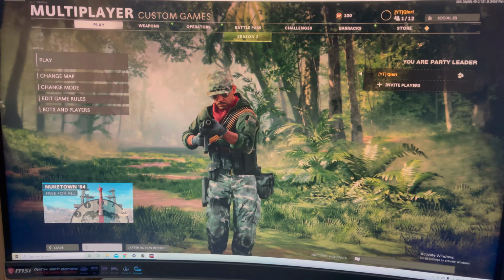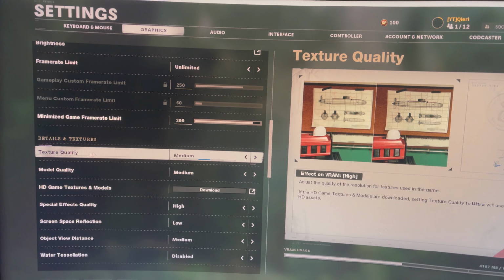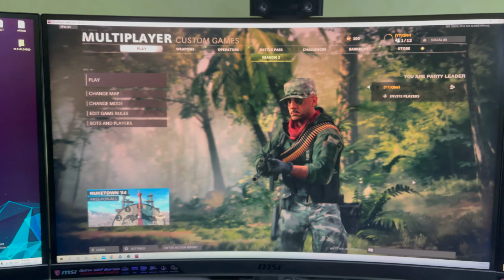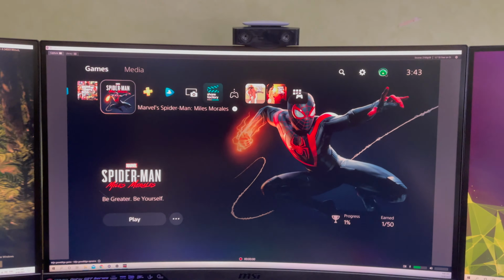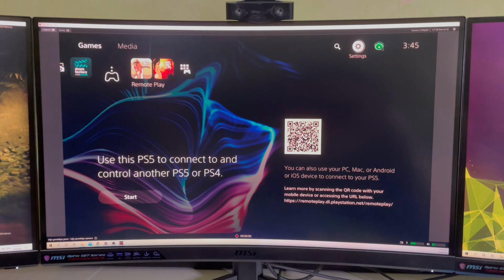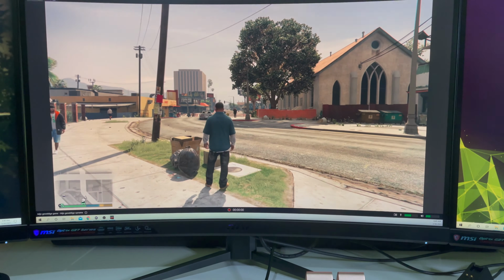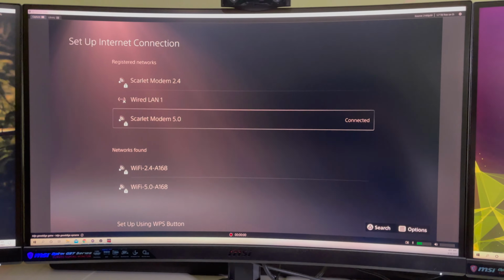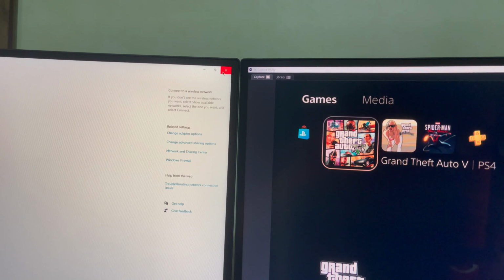Black Ops: Cold War HOW TO FIX Internet Connection Lag, Stuttering, FPS Drops!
This video shows how to fix Black Ops Cold War Lag and other internet connections if you have lag and stuttering maybe FPS Drops Watch This video.